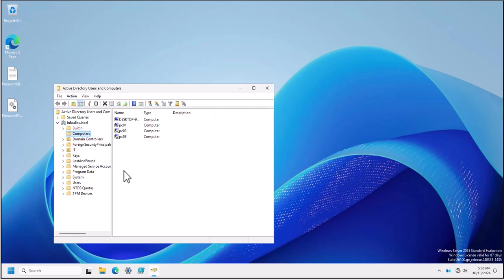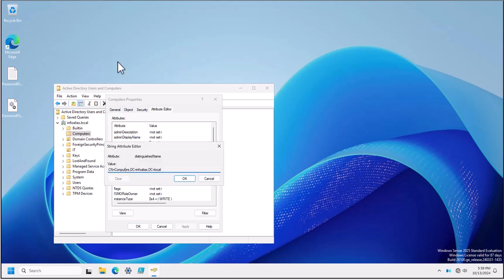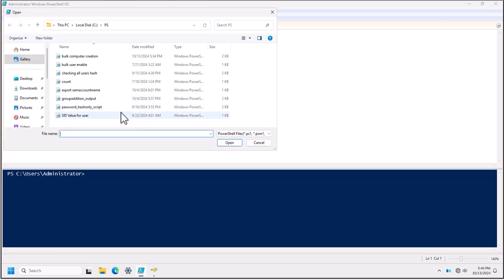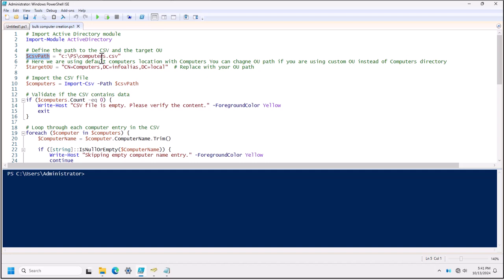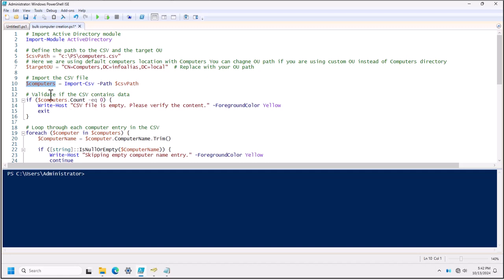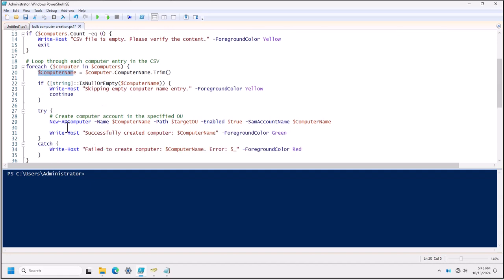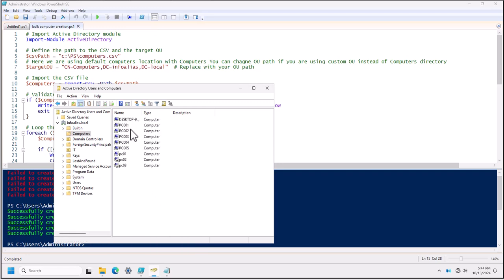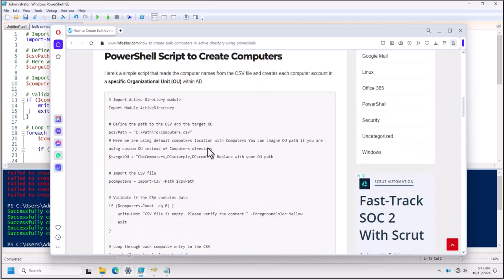Bulk active directory computers creation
In this video, we’ll show you how to bulk create computer accounts in Active Directory using PowerShell. Whether you're managing a small business or a large enterprise, automating the creation of computer accounts can save you a significant amount of time.

🔧 What You Will Learn:
How to import the Active Directory module
How to read computer names from a CSV file
Step-by-step instructions for creating computer accounts in a specified Organizational Unit (OU)
Error handling and validation to ensure smooth execution
📂 Script Overview:
Import Active Directory Module: We begin by loading the necessary module for managing Active Directory.
Define CSV Path and Target OU: Specify the path to your CSV file containing computer names and set the target OU.
CSV Validation: The script checks if the CSV contains data and skips any empty entries.
Create Computer Accounts: Loop through the CSV entries and create computer accounts, handling any errors gracefully.
📥 Resources:
CSV format should include a header: ComputerName
Replace the targetOU variable with your own Organizational Unit path.
⚙️ Requirements:
PowerShell must be installed on your system.
Necessary permissions to create computer accounts in Active Directory.